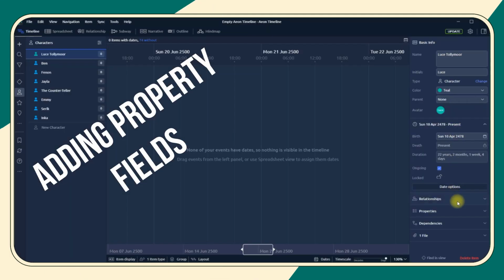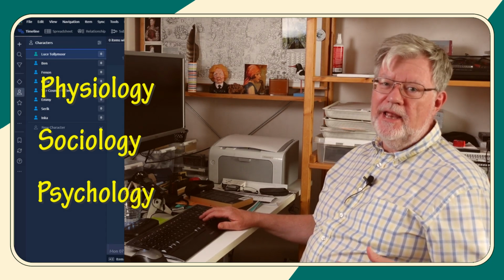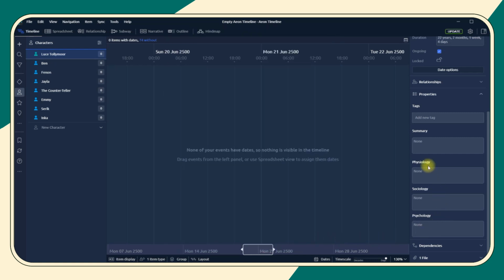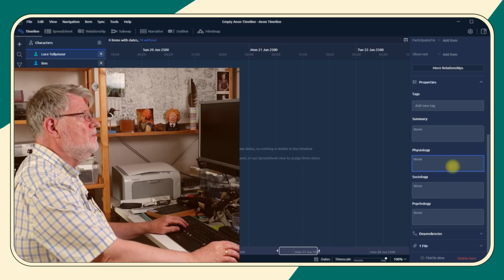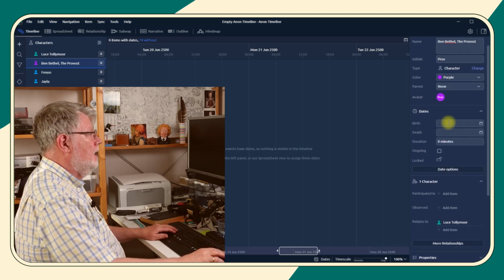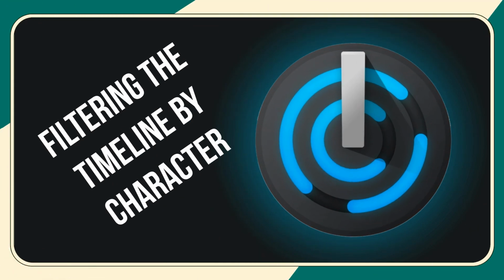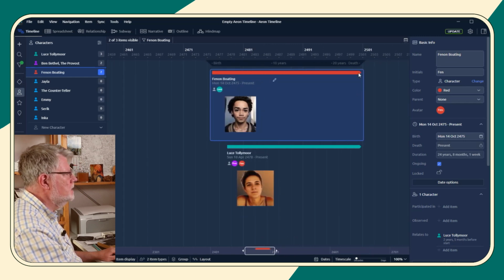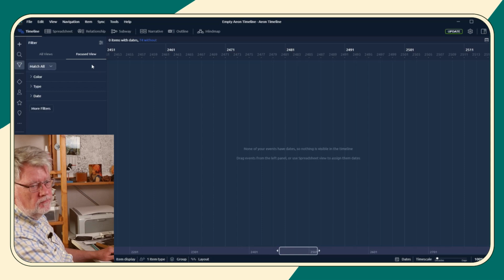Writers: Advanced Character Management with Aeon Timeline 3 (Property Fields)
Welcome back to my "Aeon Timeline: Characters and Events" mini-series! In this second episode, we're diving deeper into managing your characters by exploring the powerful Property Fields within Aeon Timeline 3.

If you're looking to enrich your character profiles and streamline your writing process, this video is for you. I'll show you how to customize your character cards by:

• Adding new fields to the Properties section of the Character Inspector.
• Demonstrating how I've adapted Lajos Egri's Character Template to create my own useful fields (and how you can add any fields that best suit your writing needs!).
• Efficiently filtering your timeline by character to focus on specific storylines.
• Clearing filters to return to your full project view.

This episode is perfect for writers who want to build out detailed character profiles and navigate their complex narratives with greater ease. Join me as we unlock more of Aeon Timeline's potential for robust character management!

Chapters
00:00 - Intro
01:25 - Adding Property Fields
02:38 - Lajos Egri's Character Template
03:39 - Reordering Property Fields
04:19 - Adding Other Character Templates as Property Fields
05:41 - Property Field Inheritance Across Characters
06:27 - Filling the Property Fields
07:04 - Creating Relationships
09:56 - Filtering the Timeline by Character
12:39 - Clearing the Filter
13:14 - Summary and Segue to Episode 3

This series is part of my ongoing project documenting the zero draft of my sci-fi novel Luce in New Lundon.

Credits
The portrait of Lajos Egri comes from the New York Public Library via Wikimedia Commons

(Note that I say in the video Lajos Egri's character template I'm using comes from his book 'Creative Writing'. It doesn't. There may be a similar character template in that book, but my source is actually 'Dramatic Writing'.)

The animated Title card and Chapter intertitles all make use of the Aeon Timeline Logo.

The sound effects are mashed up from two recordings downloaded from Pixabay. The whoosh sound effect is by LordSonny, the thud sound effect is by freesound_community. To both creators, my thanks!